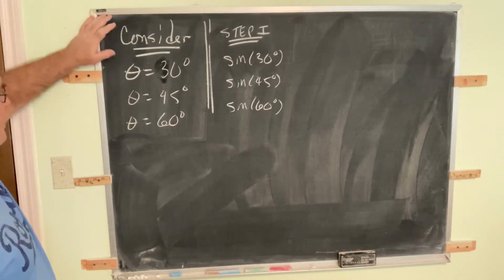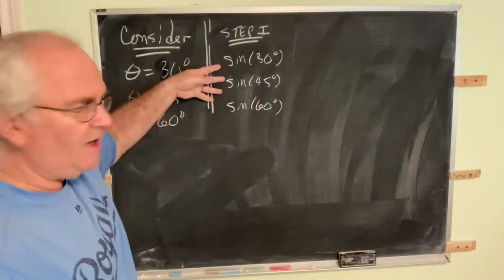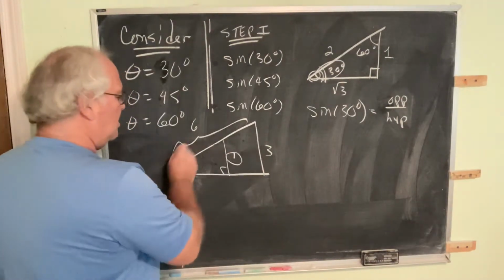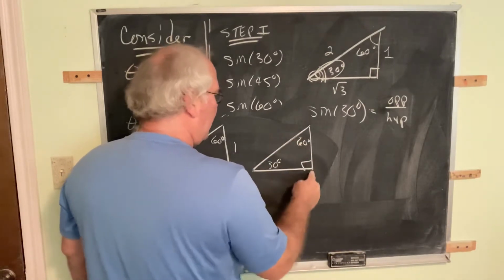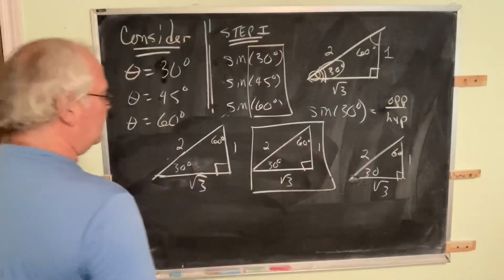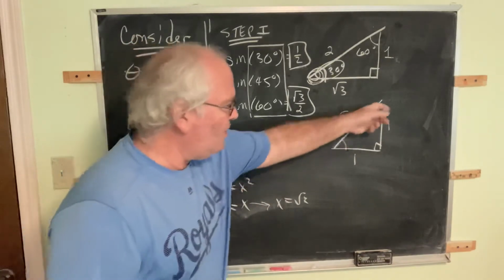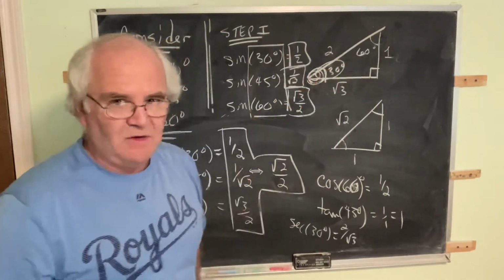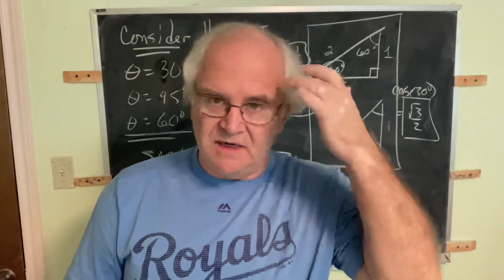Special Angles II